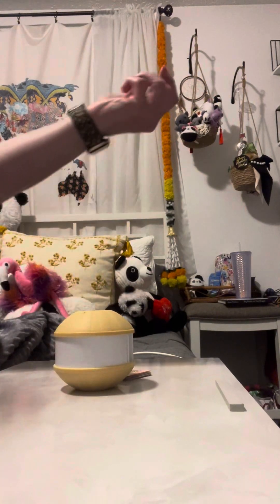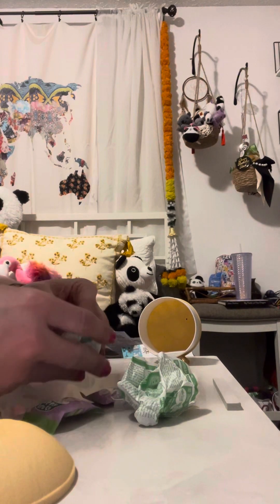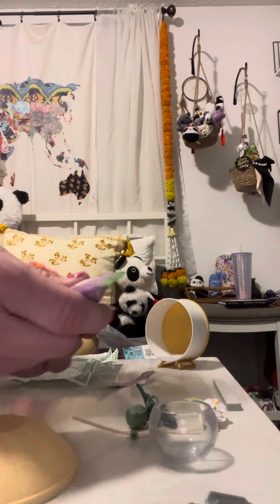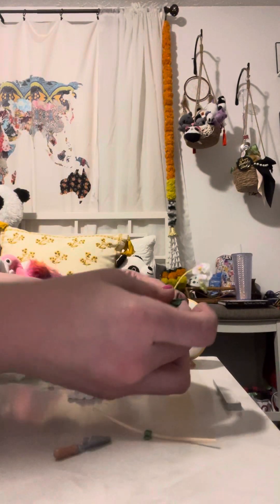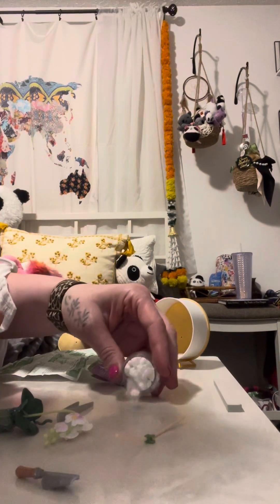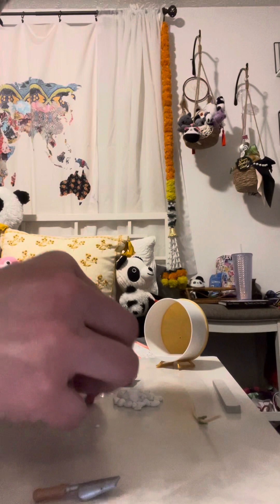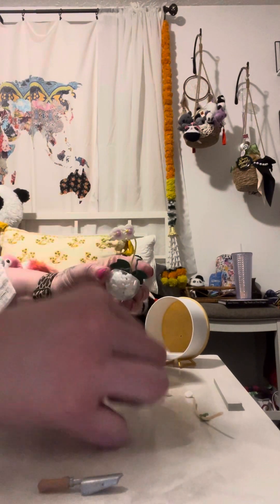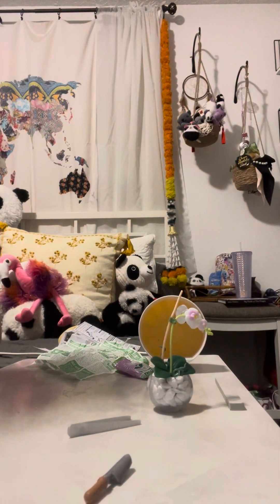Mini Verse Orchid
A fun blind bag, a plant from Mini Verse. Come join Lil’Queen as she shares what’s been going on.